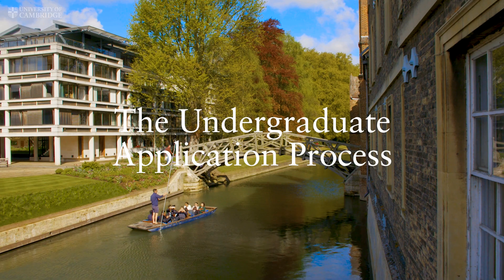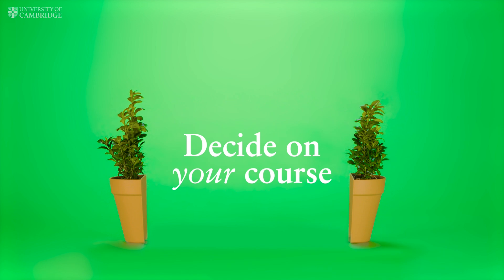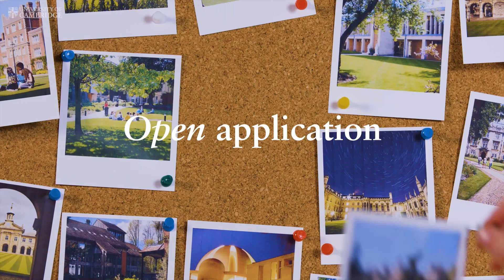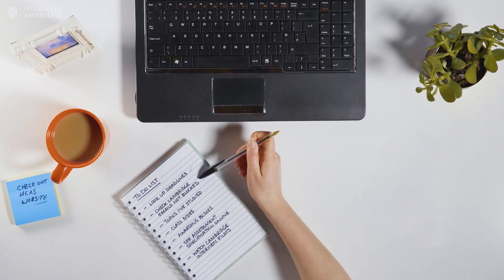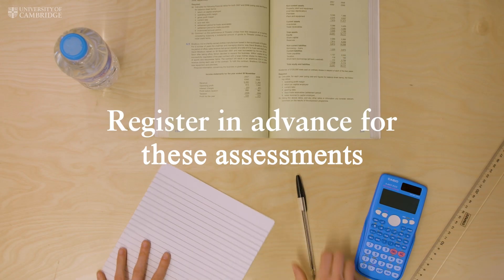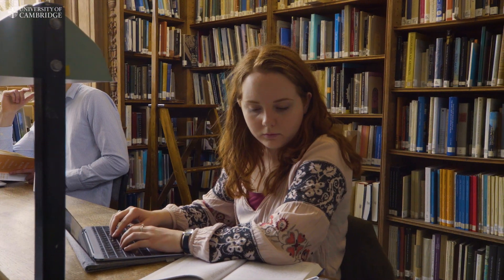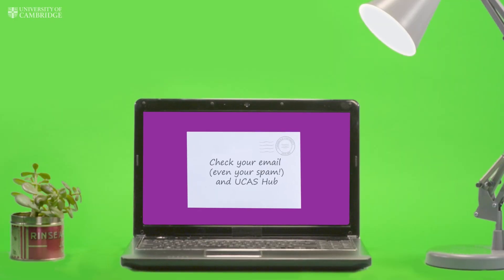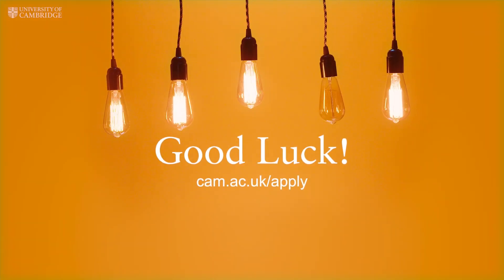The Undergraduate Application Process at Cambridge University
Copyright and all intellectual property rights in the material is vested in the University of Cambridge and no part may be copied or reproduced in any way without the prior written consent of the University.